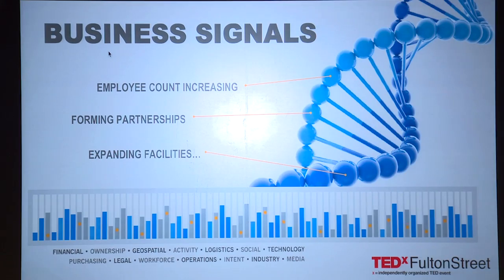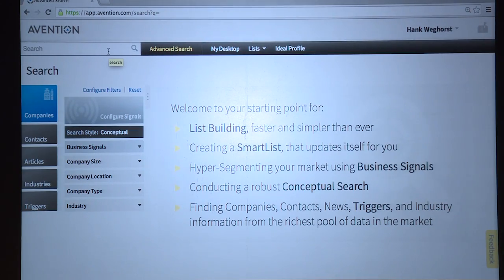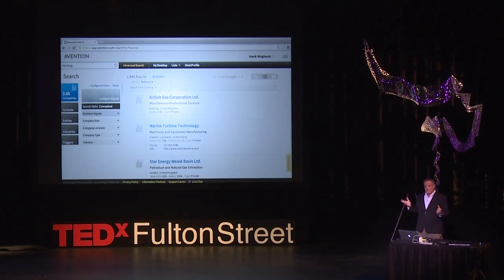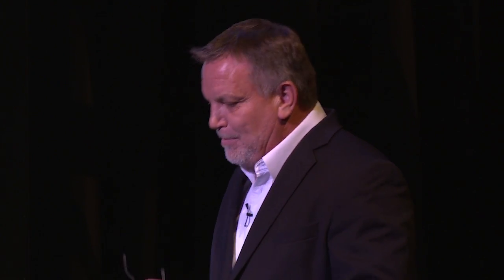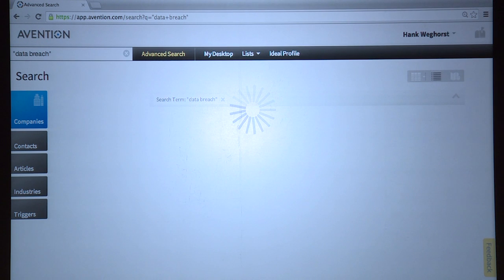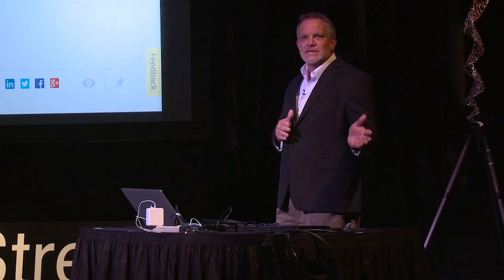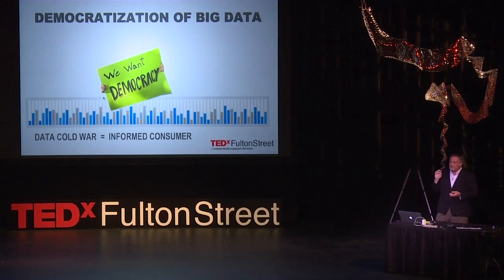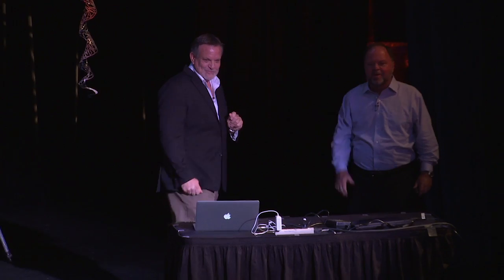Using "big data" to read business signals | Hank Weghorst | TEDxFultonStreet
This talk was given at a local TEDx event, produced independently of the TED Conferences. Hank Weghorst presents a live demonstration of new software which combines Big Data with Semantic Analysis, for realtime business intelligence.  Far beyond anything a simple web search could yield, these new technologies allow for an unprecedented level of correlation and discovery.

There are few major corporations in the world that have yet to deploy technology that was in some way, shape, or form produced by Weghorst.  A long-time veteran of the tech industry, Weghorst specializes in creating and growing leading-edge software companies.

A self described sufferer of technology deficit disorder, Hank is constantly hunting for the current wave, trying to analyze and understand  the potential disruptions in play, and demonstrating how to bring the potential value to the marketplace.

Since the 90’s, He has founded and served as CEO and/or executive team member on multiple venture funded companies.  Companies under his leadership have received large scale start-up financings resulting in numerous successful M&A and IPO events.

Educated as an architect, Weghorst brings a combined right brain/left brain passion to all things high-tech.  From designing the original computer graphic imagery algorithms in Hollywood in the 80′s, to recently building the world’s most global complex IT strategy applications, Hank’s influence can be seen ranging across consumer media outlets to the executive board room.

Recent technology start-ups include:  Media Logic, iChat, Ventix Systems, Question Technologies, Troux Technologies, Workstreamer and Avention.  Currently, Weghorst is a partner at the private equity firm Cannondale Investments, Inc., CTO of Avention, Inc., serves as an executive advisor to technology start-ups, as well as serving on multiple university business school advisory committees.